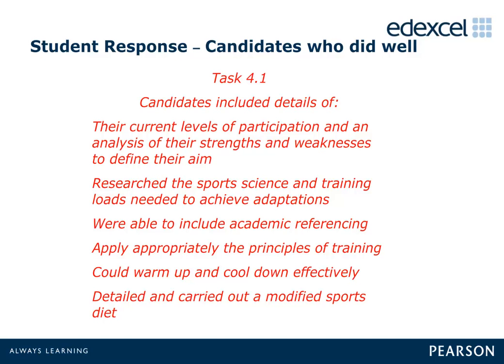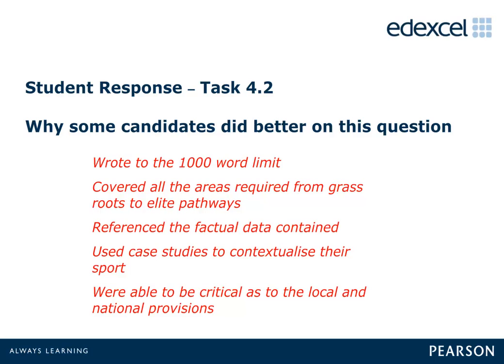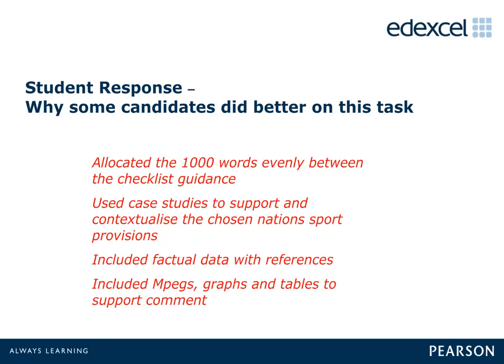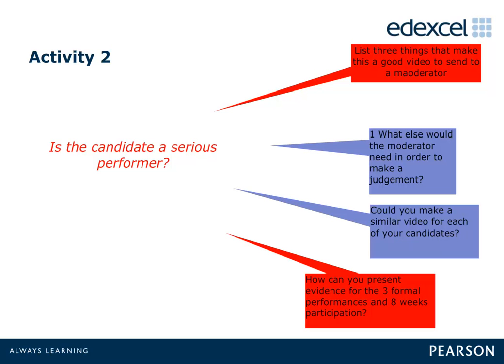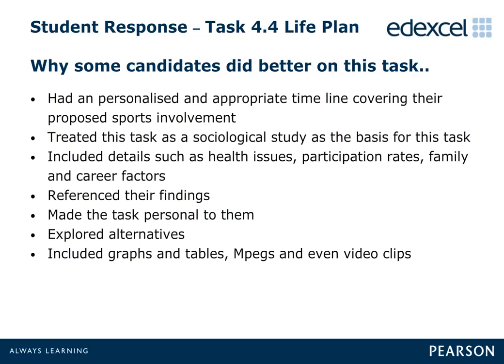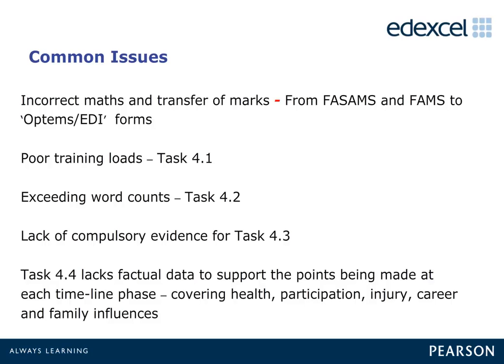GCE Physical Education (current specification): Feedback on June 2015 (Unit 4) Pre-recorded Event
This pre-recorded event is designed for teachers wishing to receive feedback on the current Edexcel GCE PE specification.

This pre-recorded event looks at the current specification and will not address the new GCE Physical Education specification for first teaching from September 2016.